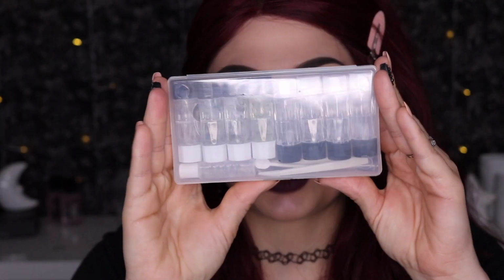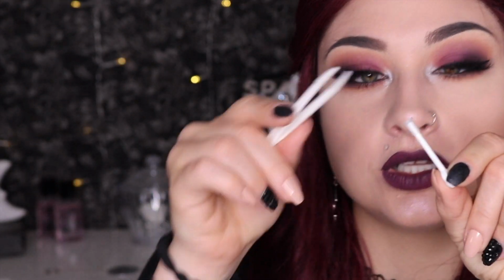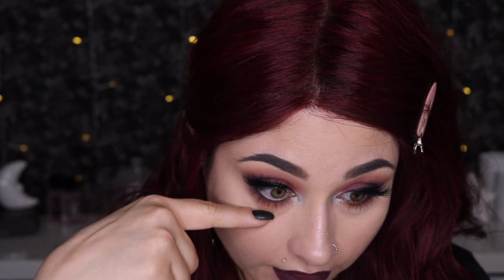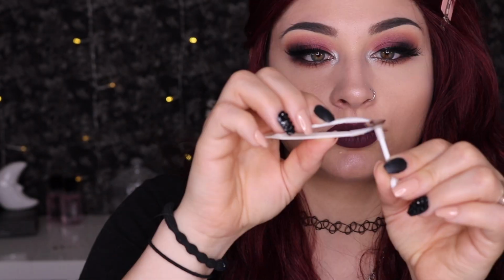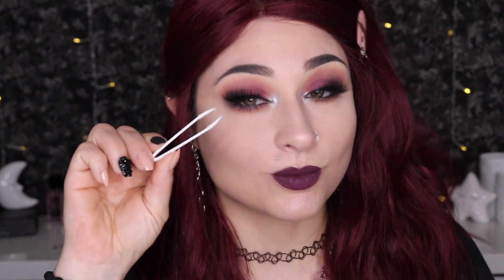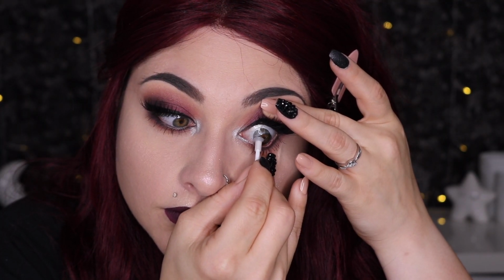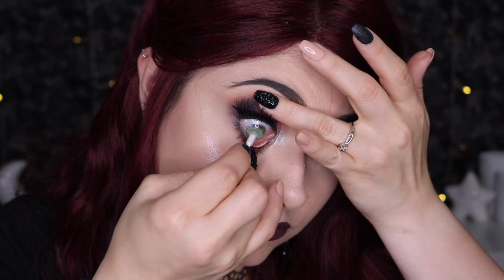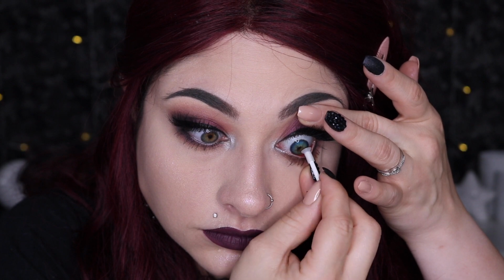How To Put In Contacts ! TTDEYE CONTACTS HAUL AND REVIEW | The Easiest way to put contacts in!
the contacts I wore in this video were
Hd Chocolate contacts
hd black contacts
egypt blue contacts
polar lights 2 green contacts

Hey GlamFam !!!
today I am doing a contacts haul or a ttdeye contact review. today I have the polar lights 2 green contacts and the Egypt blue contacts !!! As well as the hd chocolate and the hd black contacts ! I will also be teaching you how to put in contacts the tools that ttdeye send with your order are amazing !!! absolutely amazing  these green contacts and blue contacts are super comfy super easy to put in contacts and take out !!! and they are pretty inexpensive contacts. if you guys re looking to get some contacts they have great prices and many to choose from! I love that I get to add these to my contacts collection !!! this is seriously the easiest way to put in contacts ! I hope you guys enjoy this contacts video.
I am an affiliate with ttdeye I do get a really small commission if you use my coupon code and I really appreciate it if you do use my code which Is josiek for some money off!

What lighting do you use for your videos?

What mic do you use when filming
i usually use a rode mic

Imovie

What is your fiancé’s name ?
Andrew

My Favorite Brush Set !
The best of Sigma brush set !

Sign up for amazon prime here! (It has literally saved me hundreds of dollars!) Its a FREE 30 day Trial!

How To Clean False or Fake Eyelashes To Use and Keep Them Longer And Save Money

Hi GLAMFAM!!! MY name is Josie from beautybyjosiek ! I love doing makeup tutorials, reviews, first impressions, DIYS, lifestyle videos and everything in between!

some of links listed here are affiliate links which means i do get a small percent of sales you don't have to use them but if you would like to so you can help support this channel that is great! i would never share anything that i don't like myself i love you all!!!

This video is about How I put in contacts ! TTDEYE CONTACTS HAUL AND REVIEW !